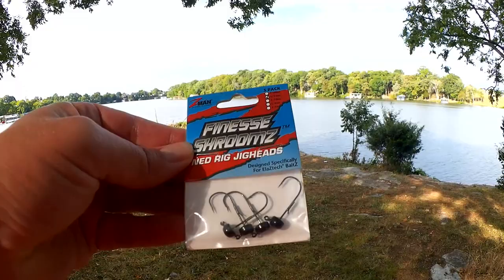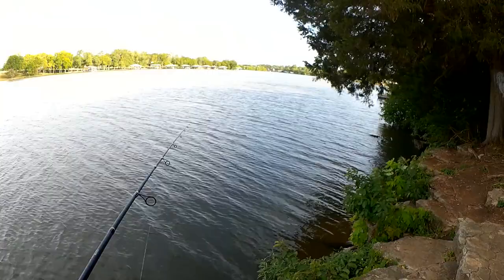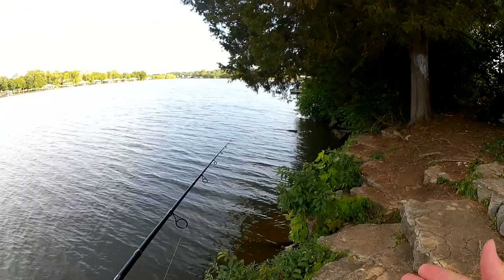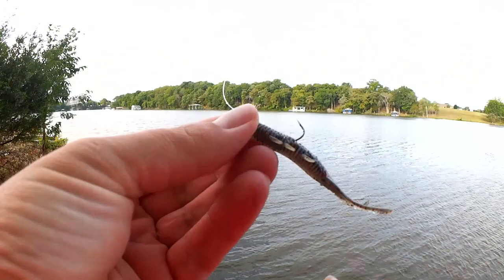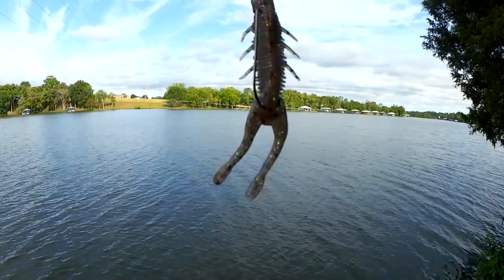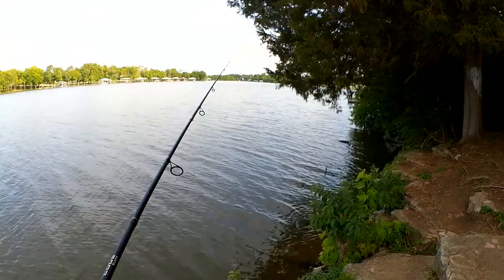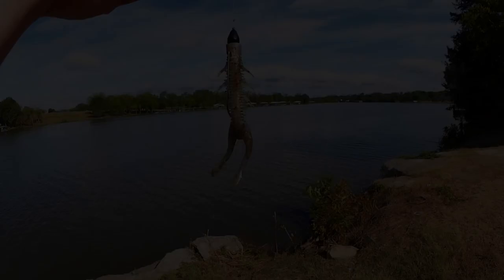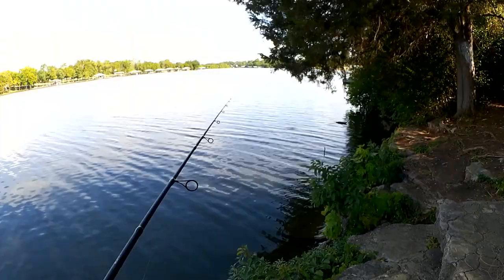TEXAS RIG vs NED RIG! Easy Bass Fishing Tips to Catch More Bass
Here are some easy bass fishing tips to catch more bass and less snags! Today we are putting the Texas Rig vs the Ned rig to see which will perform better at my lake. I start fishing the ned rig and quickly realize I am going to catch a ton of snags. I fish it for about ten minutes but can't catch anything but logs and rocks. On the first cast with the Texas Rig I catch a big largemouth bass! And since I am not getting snagged all the time, I manage to catch 3 more fish after that. If you have a lot of snags in your lake or pond, it is easy to see that a Texas Rig catch more bass and less snags.

Send mail to the show here:
Realistic Fishing

Awesome Patrons: Devin Long - Trevor Shadden - Patrick Brote - Scott Hettel - Chue Lee - Scott Kidder - Clinodev - A Guy From Denmark - Gerry Carpenter - John David - Daniel Lightsey - ax - Joshua Johnston - Gail Hayes - Jay B - Brooks Meyers - Eric Payne - Jason Compton - Thaxton Mauzy - Arturo Moreno